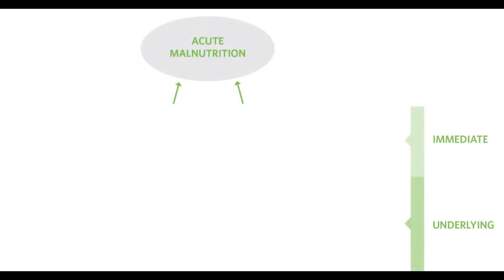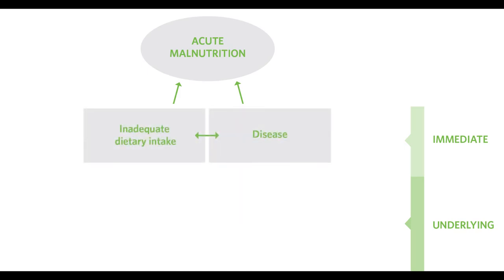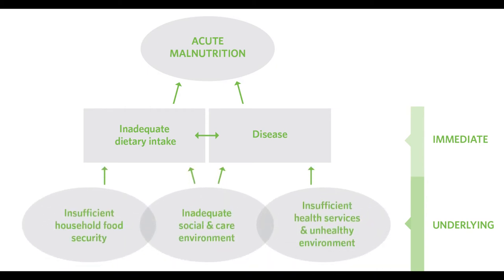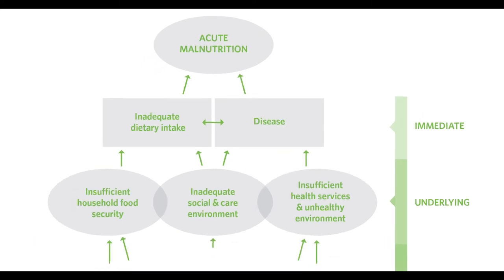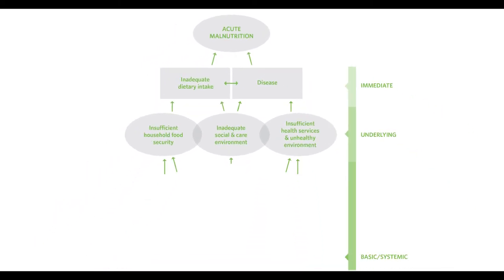Immediate and Underlying Drivers of Acute Malnutrition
Helen Young describes the immediate and underlying drivers of acute malnutrition which are in the commonly accepted framework.